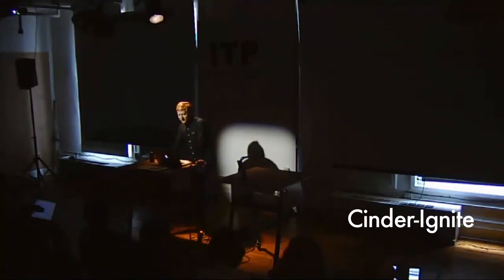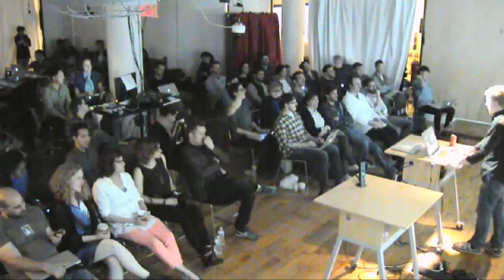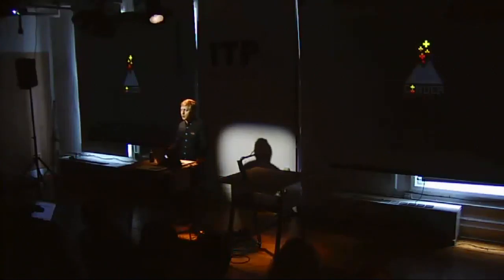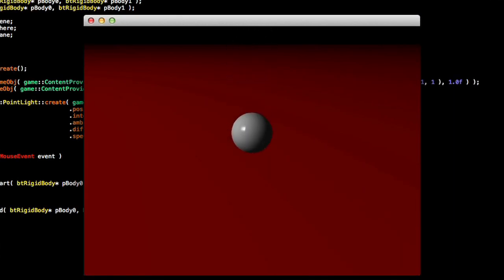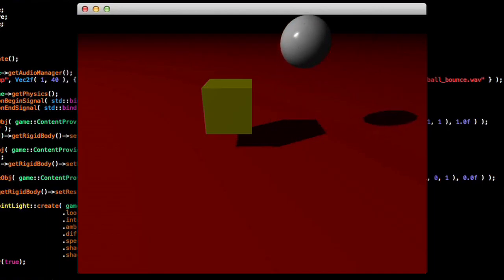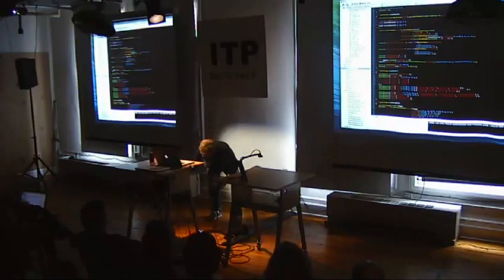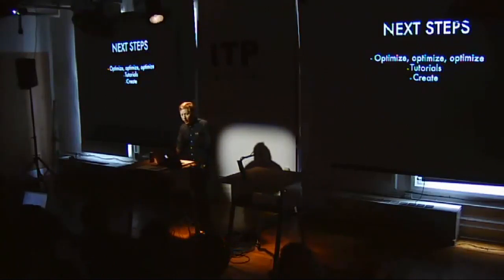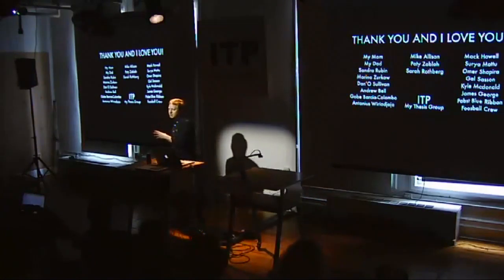Thesis Presentation of Cinder-Ignite